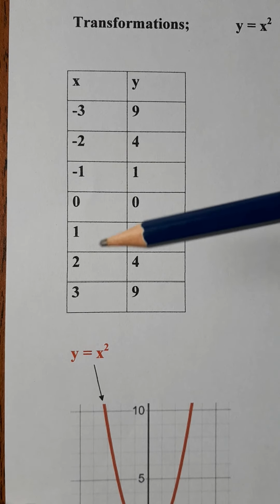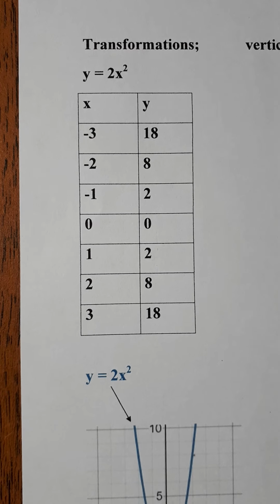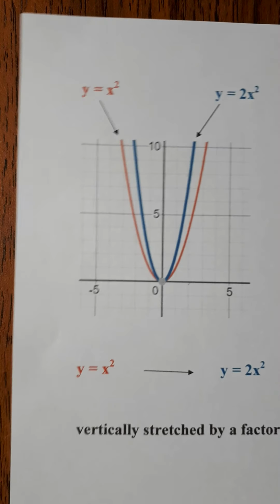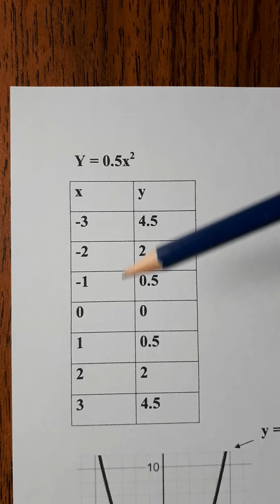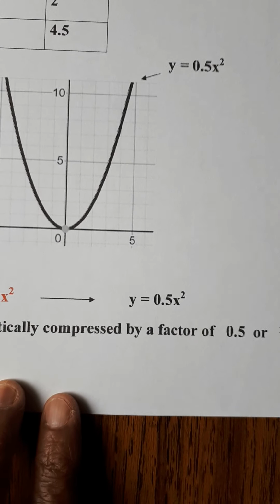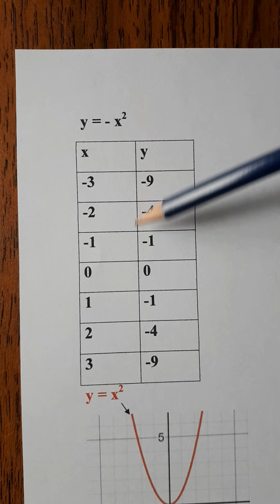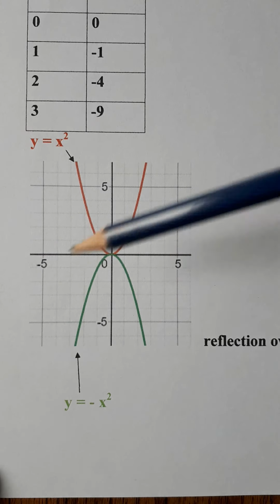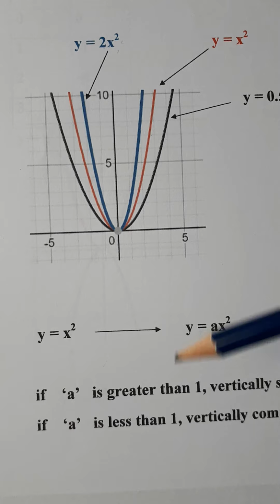Grade 10 math review #6, Transformations, horizontal stretch, compression, Reflection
When y = x^2  becomes y = ax^2 , we say that the original curve is vertically stretched if "a" is greater than 1 AND the original curve is vertically compressed if "a" is less than 1.
If "a" is negative, it will be a Reflection over the x axis.
next; vertical translation and horizontal translation.